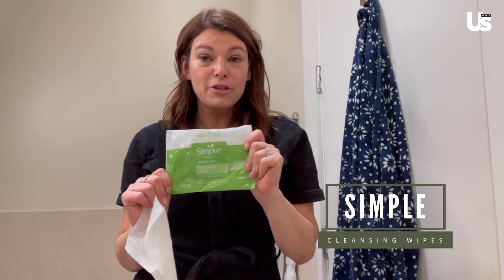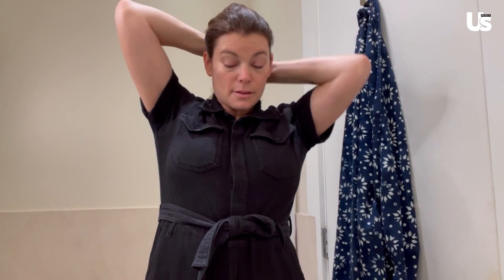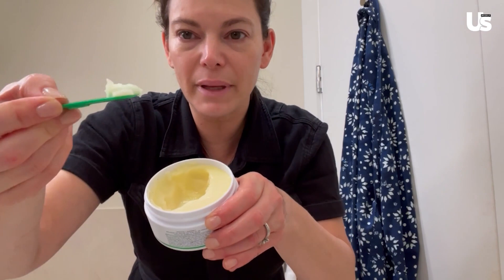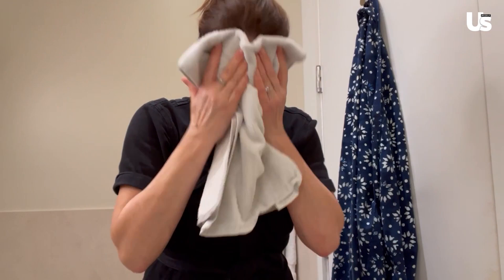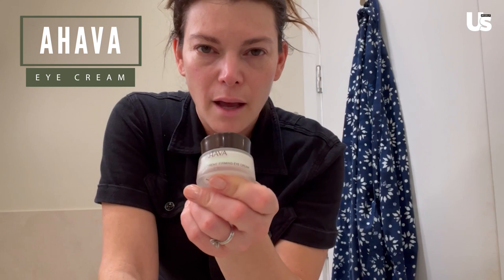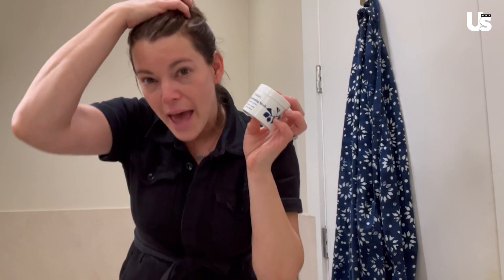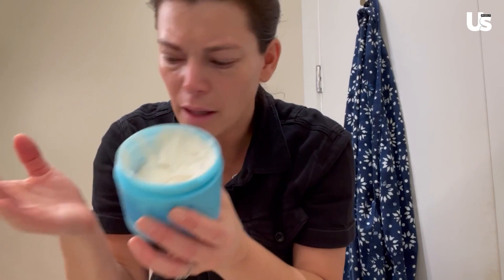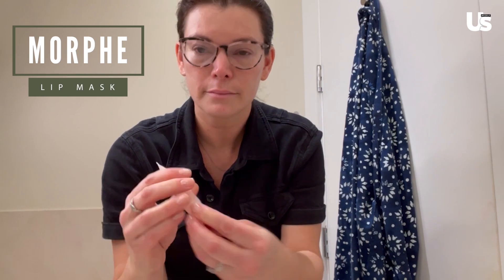Top Chef Gail Simmons Shows Off Her Beauty Sleep Routine & Go To Products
Whitney Port Invites Us Inside Her Home To Show Us How She Gets Her Beauty Sleep (And Wine-Down!):